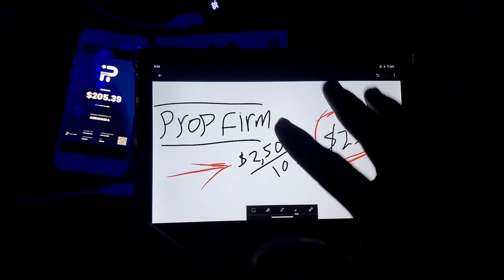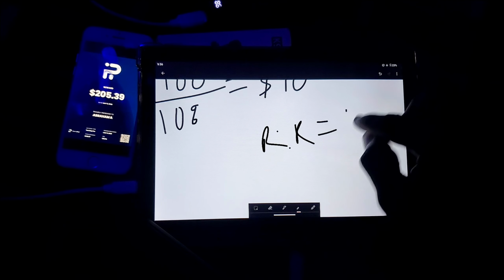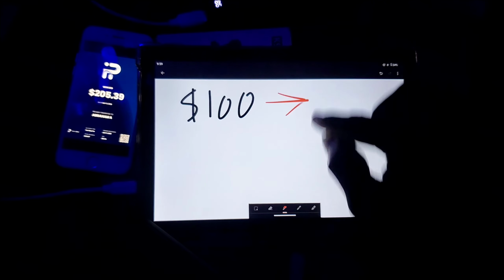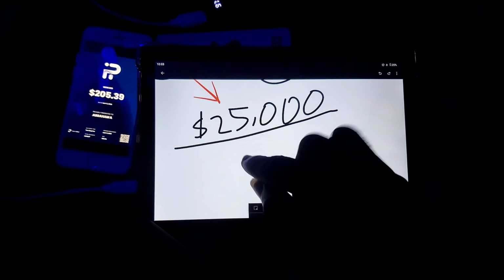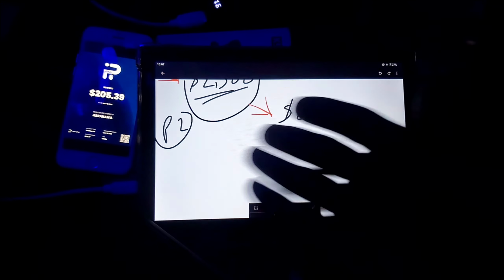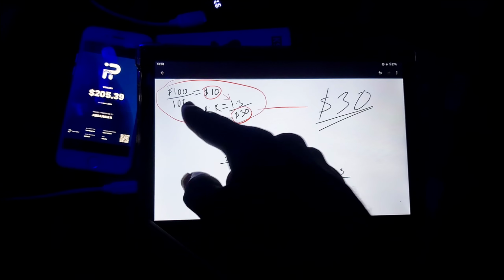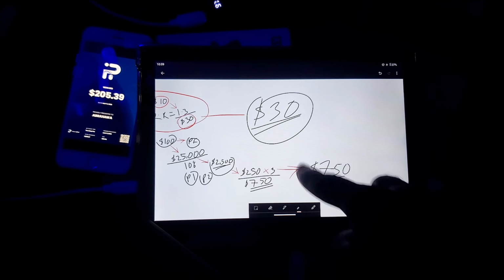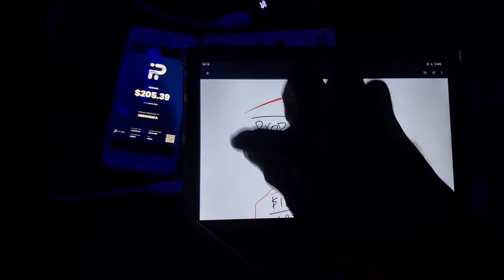This Is Why You Should Definitely Start Trading With Prop Firms NOW! | Scaling Up (FOREX)